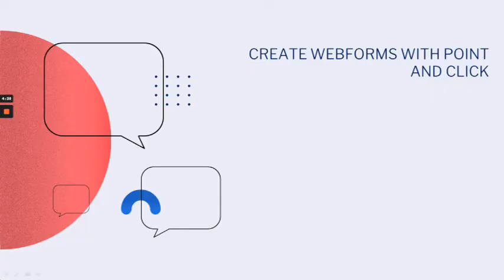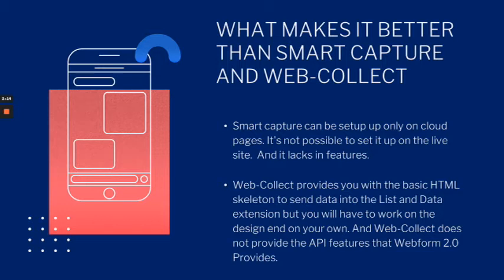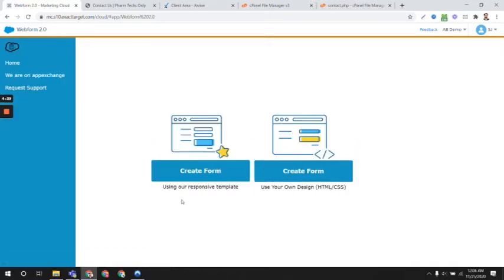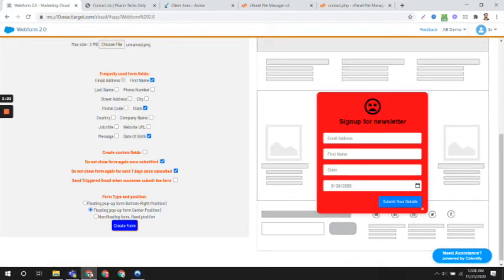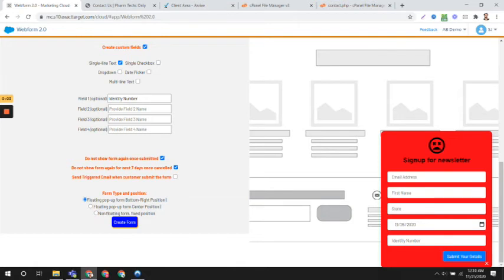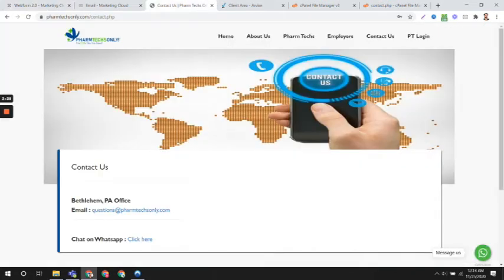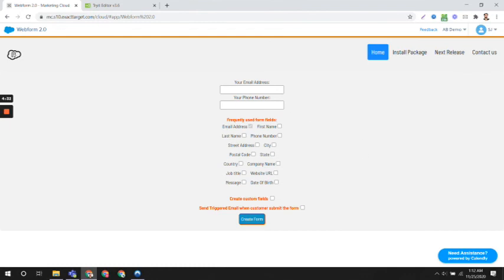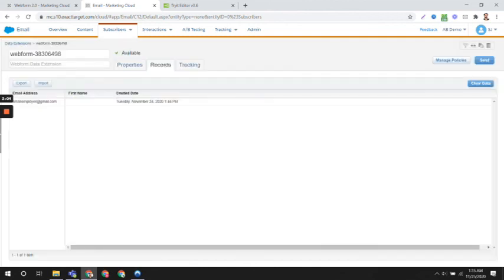Webform 2.0 Demo - Form Builder For Marketing Cloud